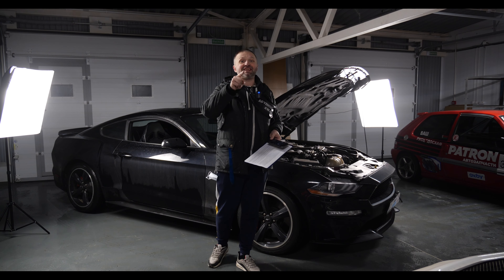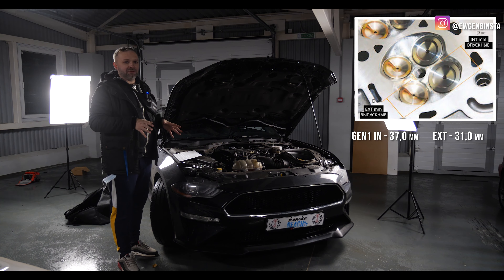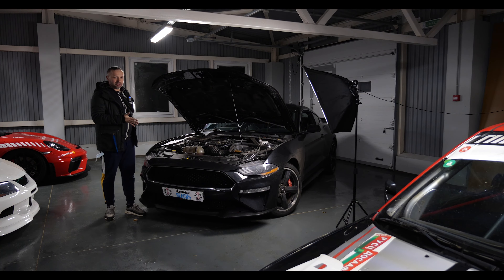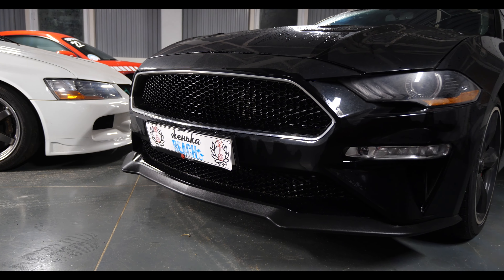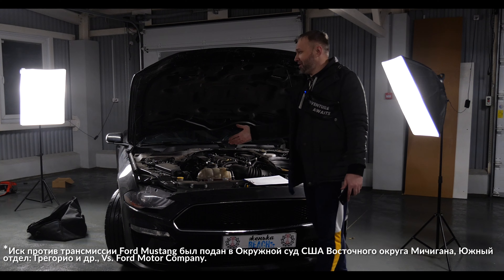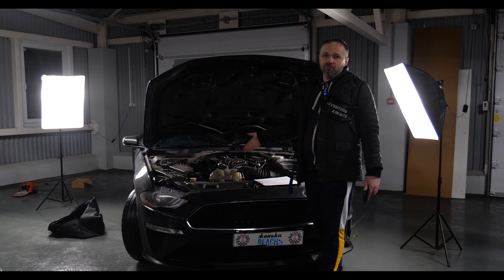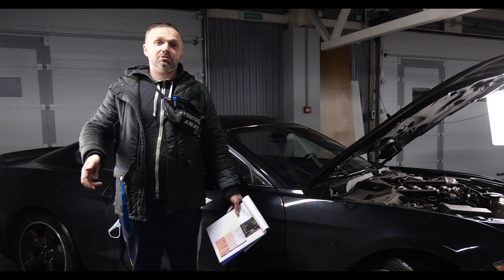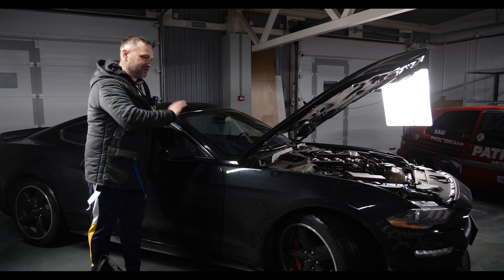Возвращение к истокам - Ford Mustang Bullit и его Coyote Gen3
Всем привет! Вот и дошли руки до очередной легенды американского автопрома Ford Mustang - машина которая норовит поиграть настоящими - "тру" мыщцами, воплащение всей культуры масклкаров, классика впитавшая всю историю в себя - классический пони кар, и мощь атмо мотора - шорт блок V8 и почти полтысячи лошадиных сил! Это начало пути к построения настоящего дорожного монстра - потому что за ним форд представил Mach1, а до этого Shelby GT350 - и совсем скоро мир увидит квинтэссенцию всего этого - Shelby 500kr, так что стоит обратить свой взор, на первый взгляд мелкую пародию GT350 - но при этом путь который подарил нам настоящий трек тул - мах1. И тут я Вам скажу все построено на настоящего "мужыка" - 480 атмо сил, на задний привод, которые должны будут передаться на дорожное полотно задним приводом на 275мм покрышках, через блокировку дифференциала Torsen и только с механической коробкой передач! И тут нет места пафосу - только фастбек, никаких "кабриков" - только два цвета в честь легендарного фильма Bullit - темнозеленый и черный, только жесткий бурлящий звук выхлопной системы и куча инноваций, которая показала что решение Ford перейти от центрального расположения распредвала, к верхнему расположению и DOHC - принесло свои плоды! а путь в 20 лет, возвращения к IRS - многорычажной компоновке с зади и своеобразному макферсону спереди - подарит настоящее гоночное управление, которым не могли похвастать многие платформы Форд!
И так, пристегиваем ремни, мы идем на взлет! С Вами Женька Бич, Женька Техно Бич - начинаем разбирать шедефр - Ford Mustang mk6 - Ford Mustang Bullit и его койот 3-го поколения (Coyote Gen3) - Генри Форд бы гордился своим детищем - Форд Мустанг Булит
Форд мустанг 6 поколения способен удивлять!

Тайминг:
00:00 - intro
01:40 - Что за Койот?
02:20 - отличие всех генераций Coyote
09:05 - откуда +20 л.с.?
10:00 - строение мотора
11:00 - наддув + gen1 = ЗЛО
11:30 - вернемся к блокам
12:00 - CCMV заслонки
13:06 - где Tremec?
13:40 - иск к FORD в США
14:53 - невыдуманные проблемы Getrag
16:15 - что пришло на смену MT82?
18:00 - расследование NHTSA
18:50 - продажа(
19:30 - отличия от Mustang GT
22:23 - что в итоге?
22:48 - что мне не понравилось
23:25 - в честь чего название Bullit?